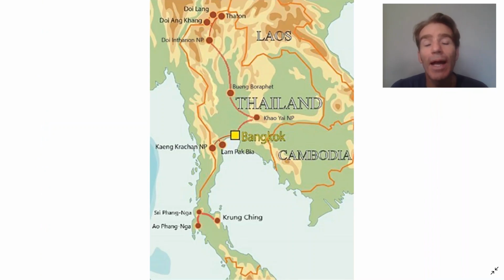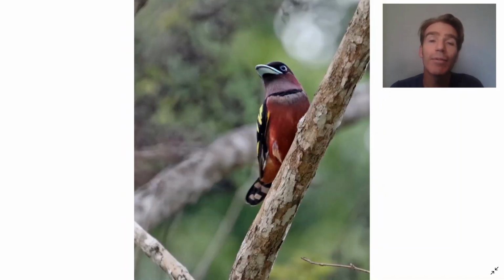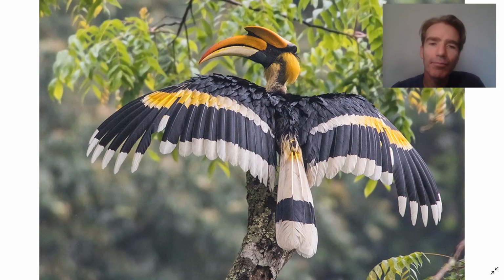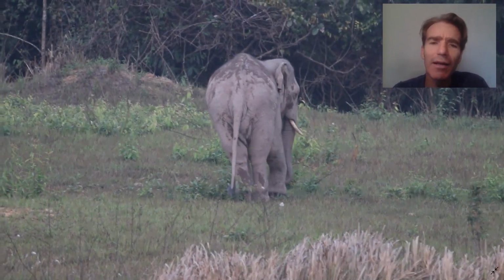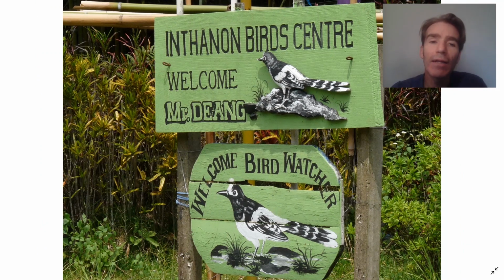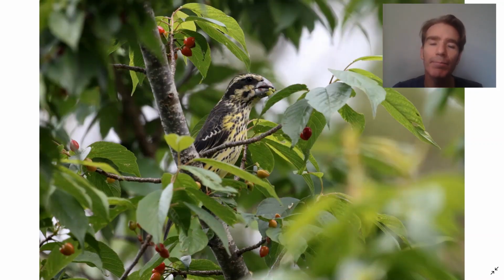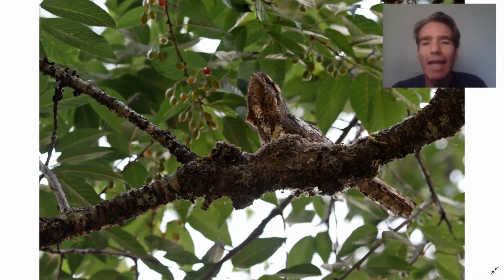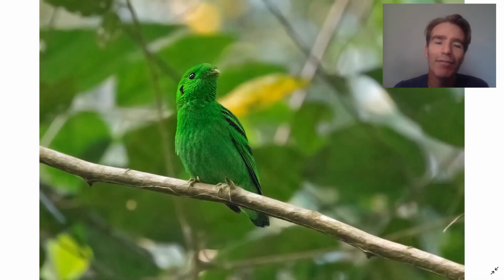A Virtual Bird Tour of Thailand